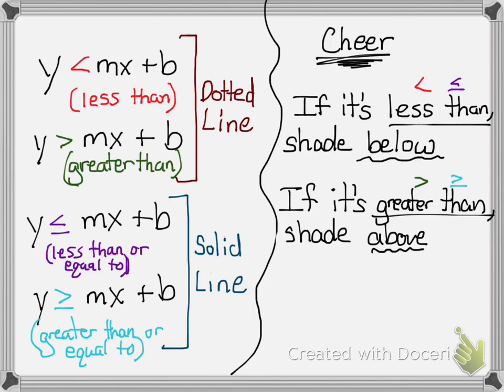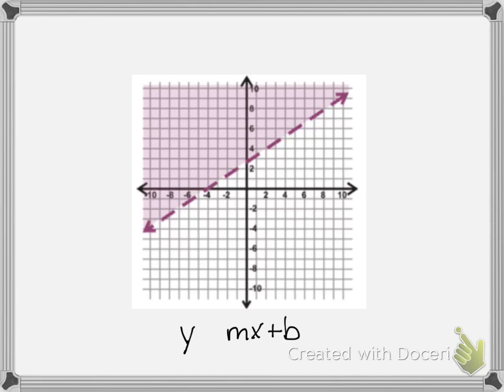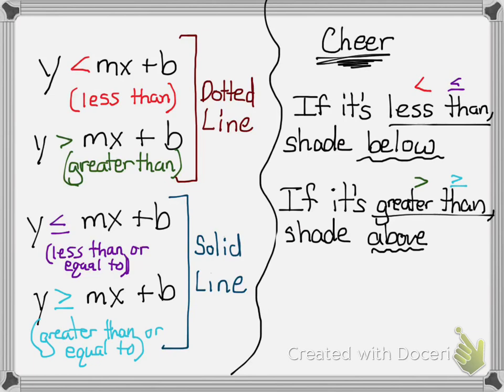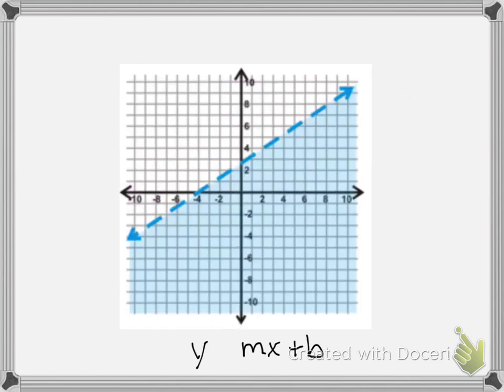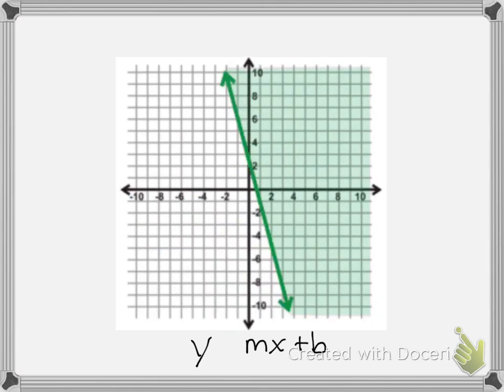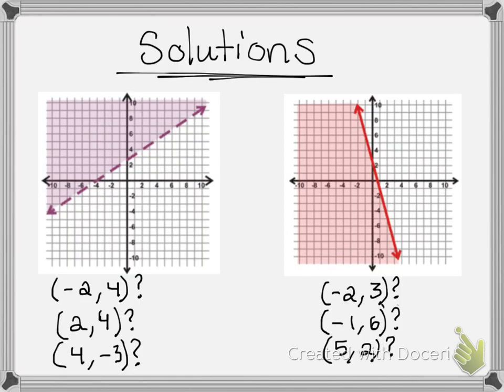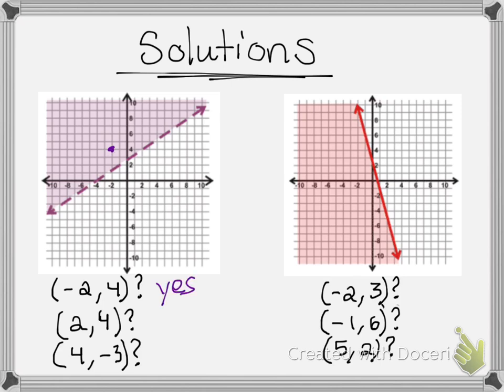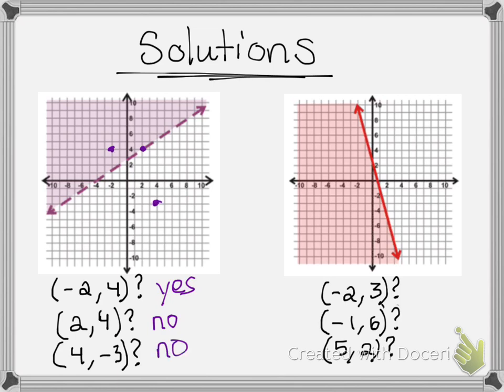Intro to Graphing Linear Inequalities and Solutions on Graph